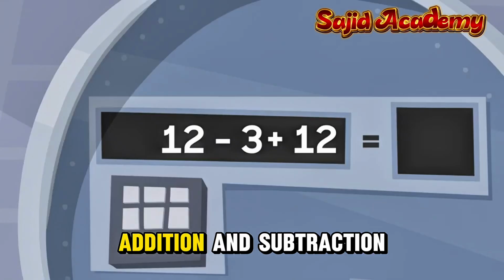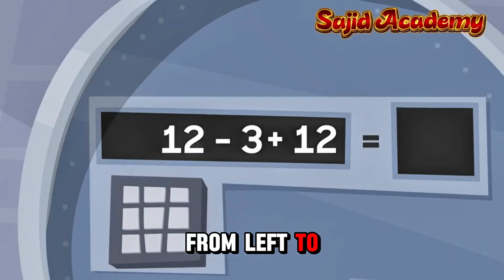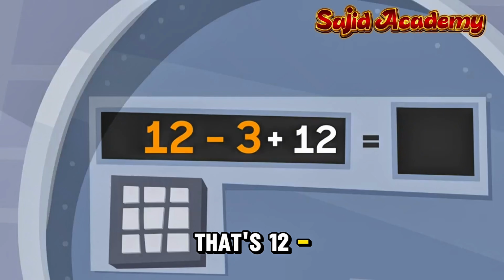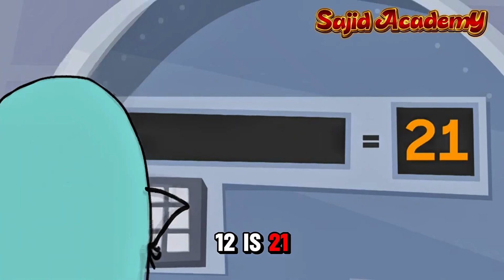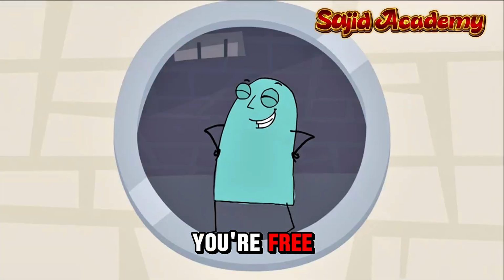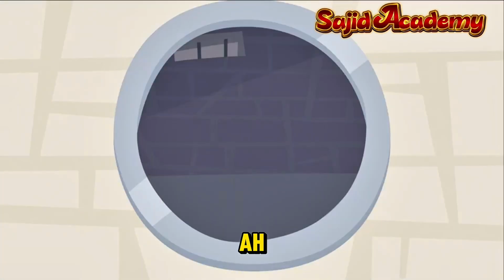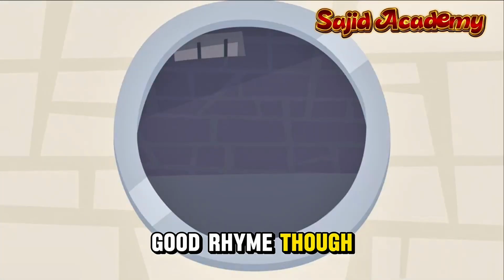Order of Calculation- Mathematics Order of Operations for Kids - Year 6 English Medium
Hello brilliant learners! 👋 Do you ever get confused about which part of a math problem to solve first?
Welcome to the ultimate lesson on the Order of Calculation from Sajid Academy! In this video, we'll teach you the simple rules you need to follow to solve any math problem correctly every time. This lesson is designed for Year 6 students to help you master this essential skill.
In this video, you will learn the secret to solving complex equations with:
🧠 BODMAS / PEMDAS: We'll break down the rules step-by-step:
 * Brackets / Parentheses
 * Orders / Exponents
 * Division & Multiplication
 * Addition & Subtraction
   💡 Everyday Examples: See how following the correct order of operations is crucial in both math problems and real-life situations.
   🏆 Confidence Booster: Once you know these rules, you'll be able to solve multi-step problems with ease and confidence.
By the end of this video, you'll feel ready to tackle any calculation!

Thank you for choosing Sajid Academy for your learning journey. Keep learning, and keep shining! ✨